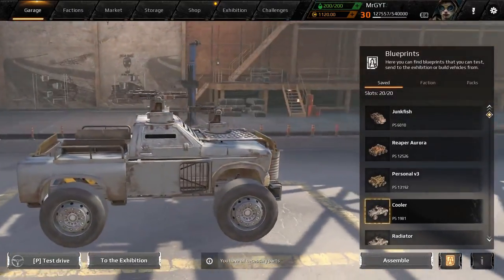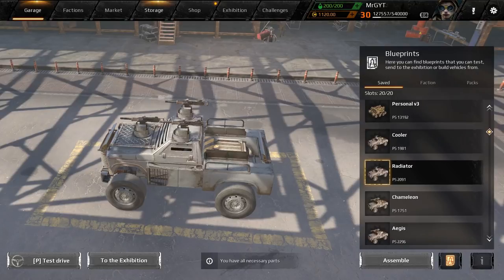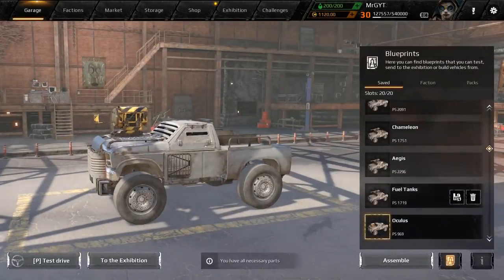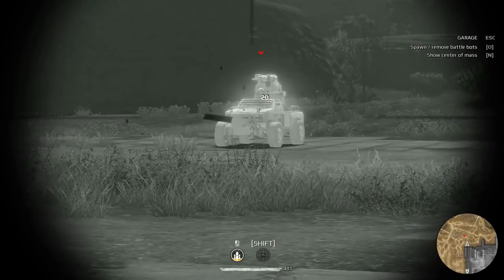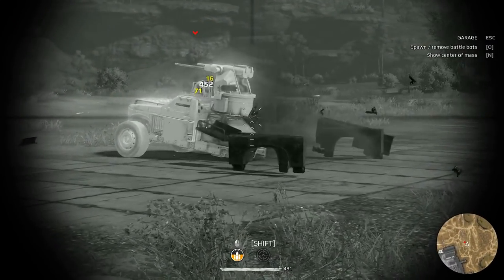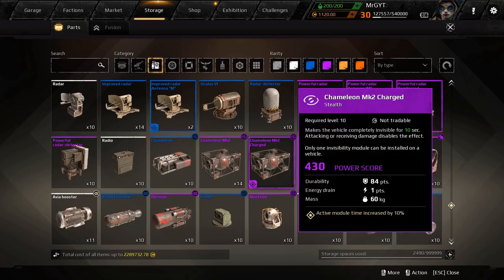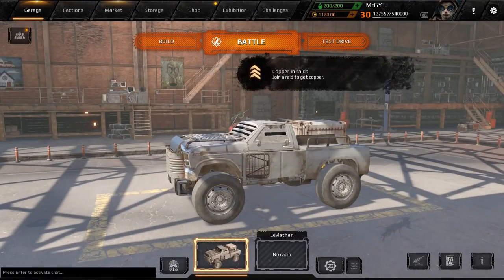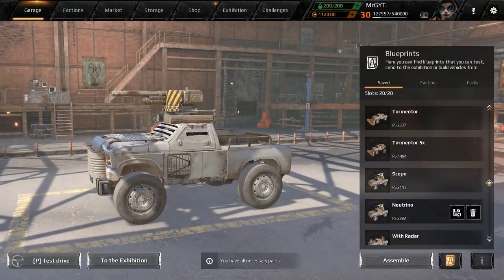Module Guide -- Crossout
In this Crossout episode we go over all the modules in the game and how they work.

Calibrated
Pnutt
Lai Quen